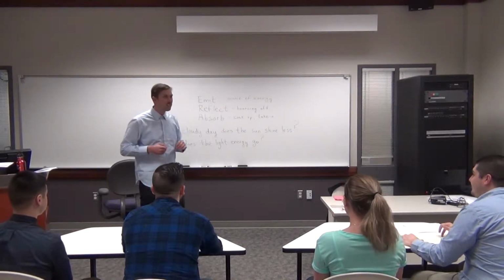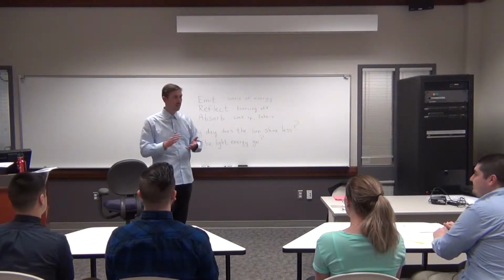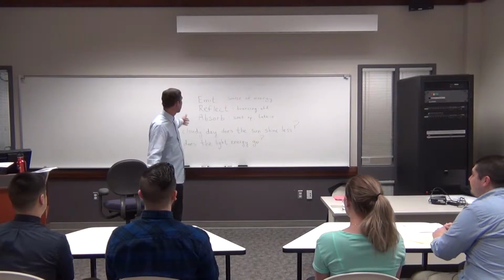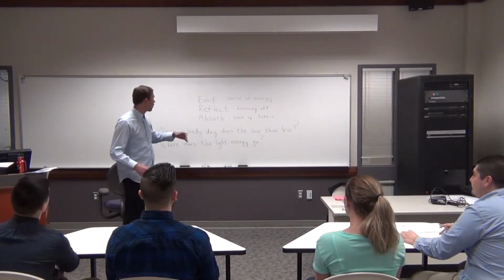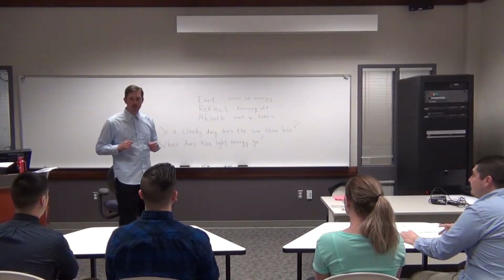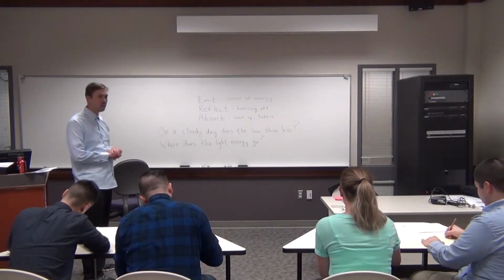Zach Knudsen 2 25 16 Micro Teach #1